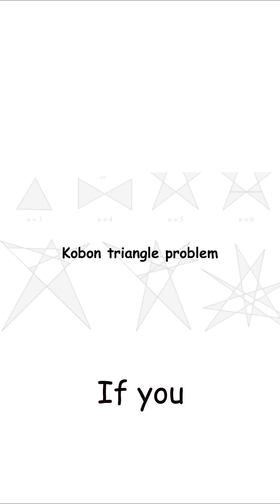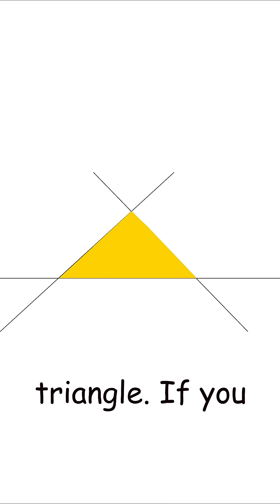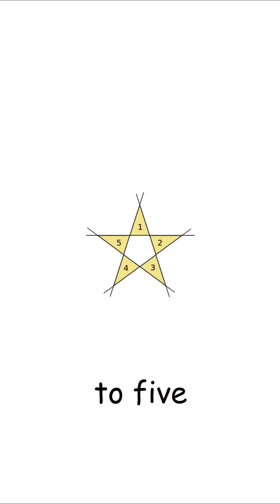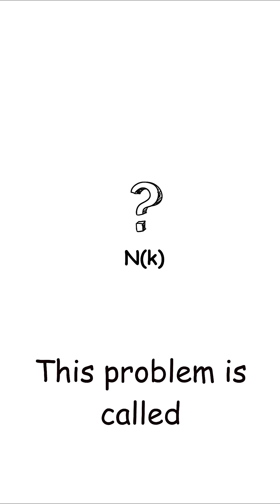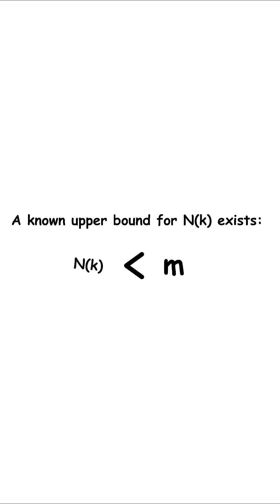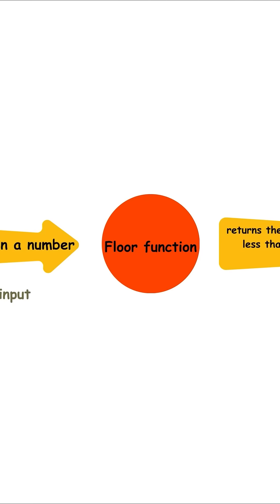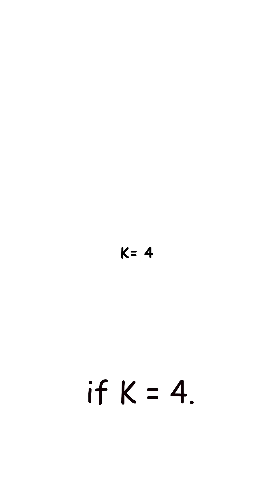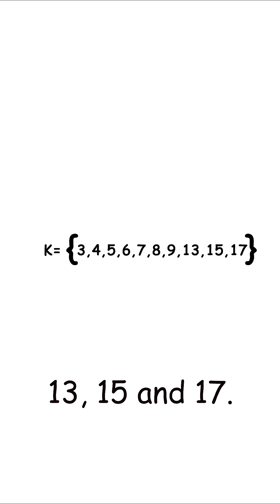Unsolved Geometry - The Kobon Triangle Problem Explained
Click the link for the full video on Unsolved Geometry Problems!

The Kobon Triangle Problem asks a simple question: given a set number of straight lines, what is the maximum number of triangles you can form? Even though the rules are basic, finding the best arrangement of lines becomes surprisingly difficult. For many values, mathematicians still do not know the exact maximum. This problem shows how simple geometric setups can hide deep combinatorial challenges.